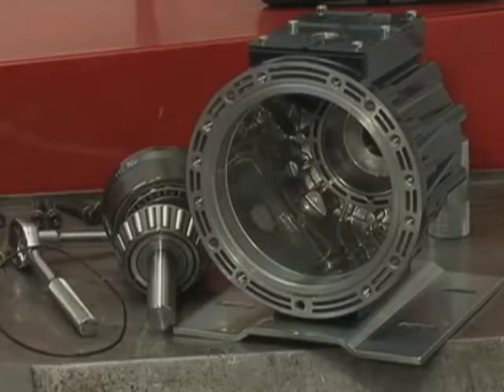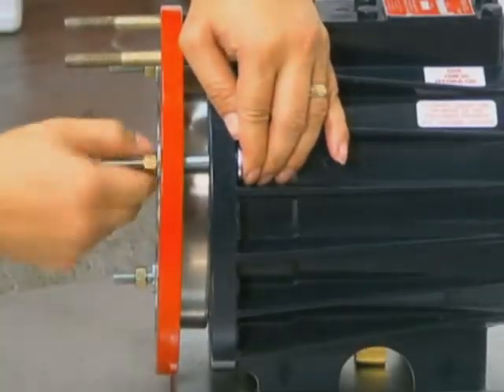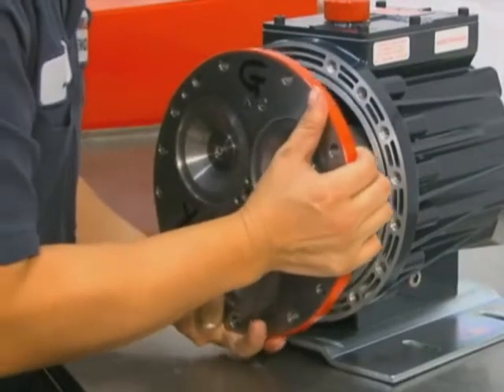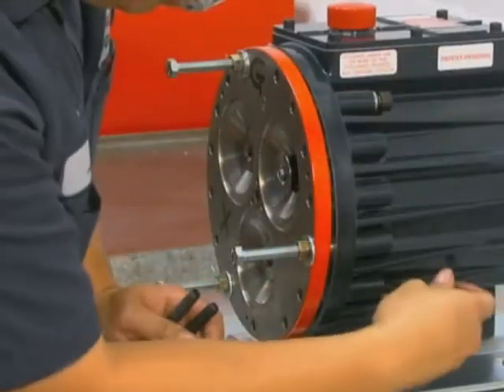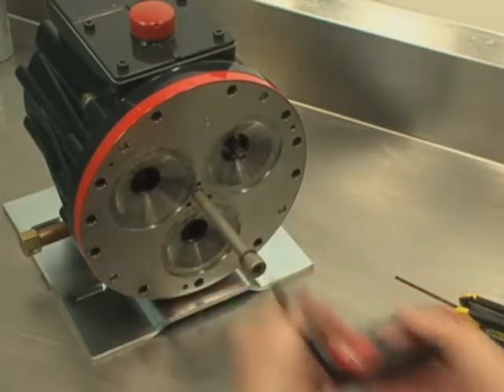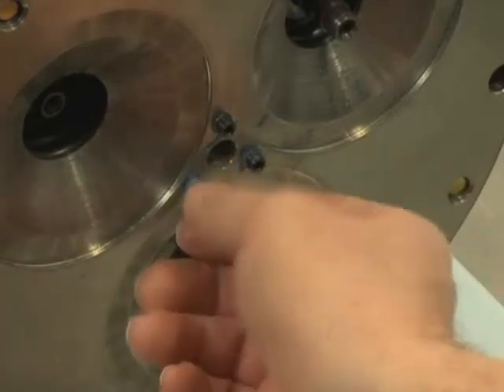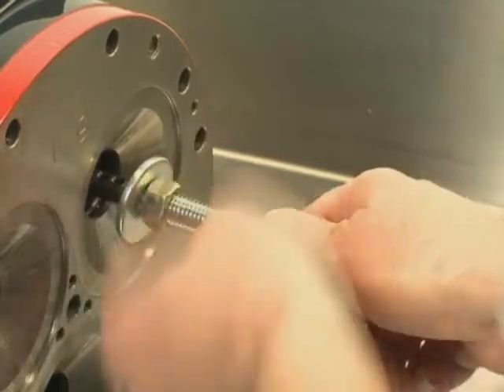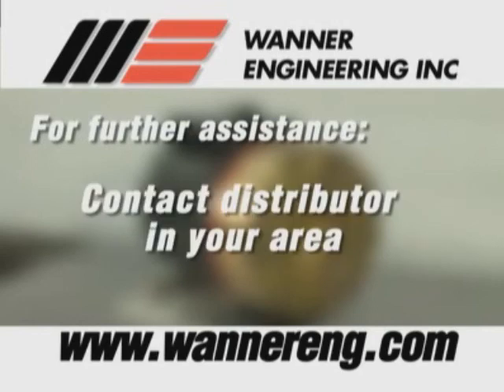Part 8 - Hydraulic End Service - Hydra-Cell Service & Maintenance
This video covers (1) Reassembly of the Pump Housing and Cylinder Housing, (2) Adjusting the Camshaft Endplay, (3) Installing Plungers, (4) Installing Diaphragms, and (5) Installing the Fluid End.  In general, this video will explain how to disassemble, reassemble, and troubleshoot easily serviceable pumps for the Hydra-Cell H/G 25.  For general service of the Hydra-Cell pump you will normally only be involved with the fluid end of the pump.  Do not disassemble the pump unless you are a skilled mechanic. Wanner Engineering Hydra-Cell pumps are sealless high pressure positive displacement pumps capable of handling the most difficult fluids to pump.  All of our most current manuals are available online as well as all of other new information about Hydra-Cell pumps and accessories. You may also contact Wanner Engineering at , for European customers, for East Asian customers, or the distributor in your area.